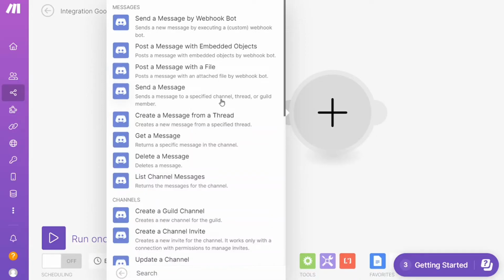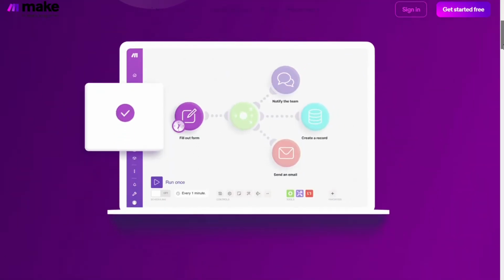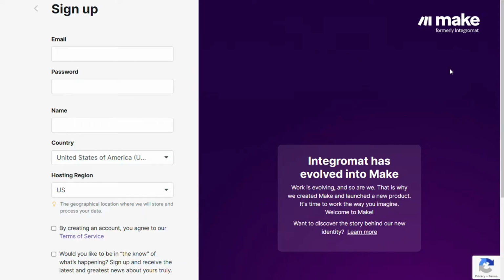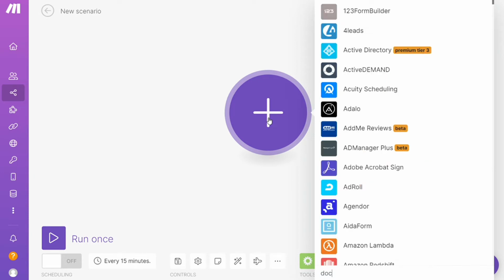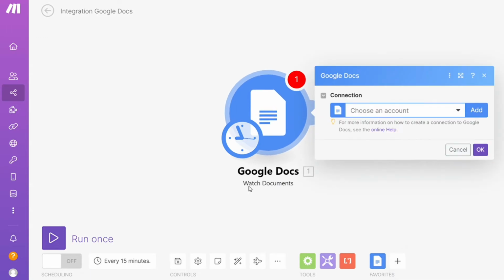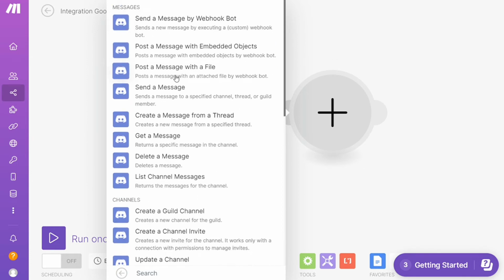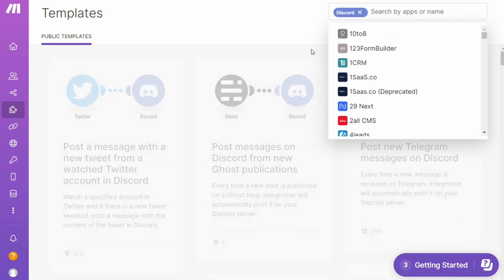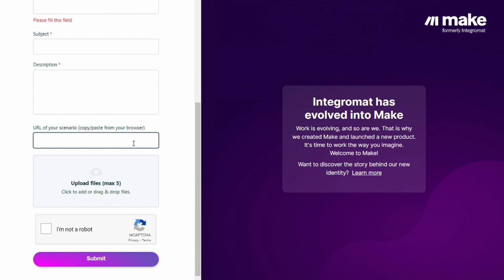How to Connect Google Docs to Discord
In this video you will find out How To Integrate Google Docs with Discord

🔥 Special Offers 🔥